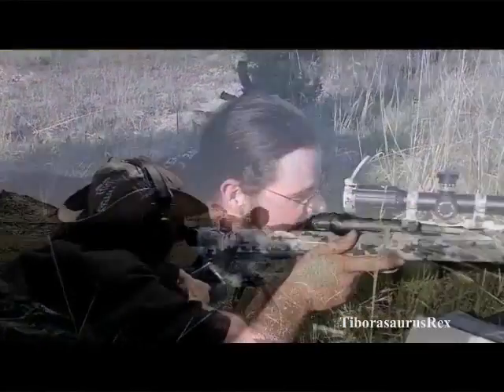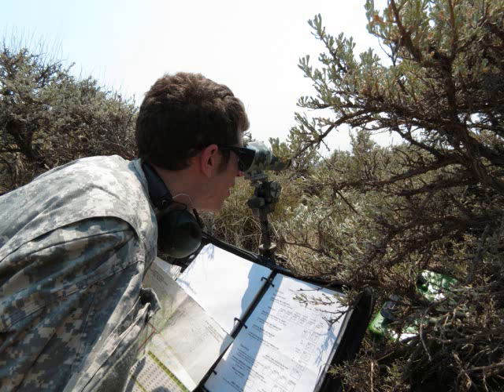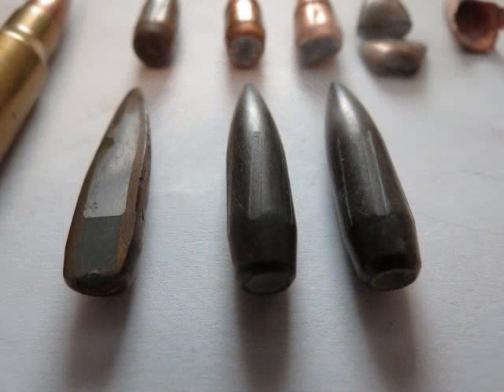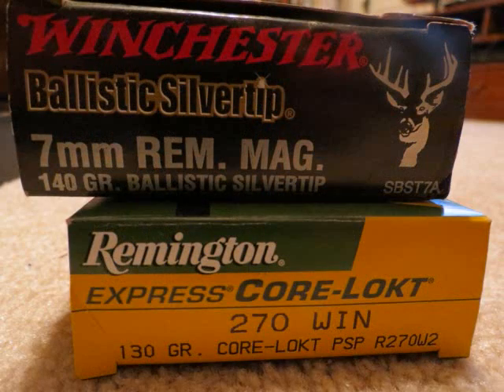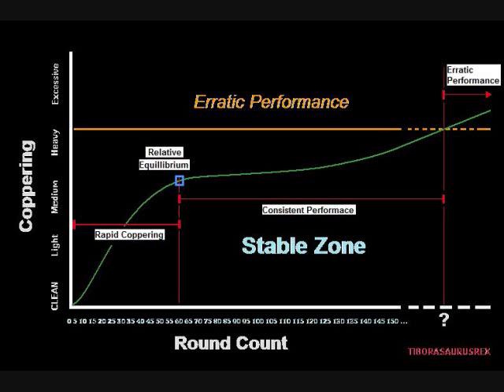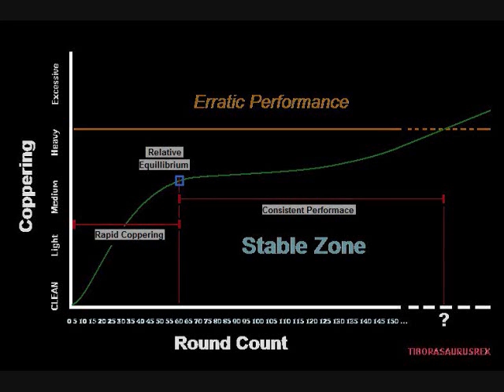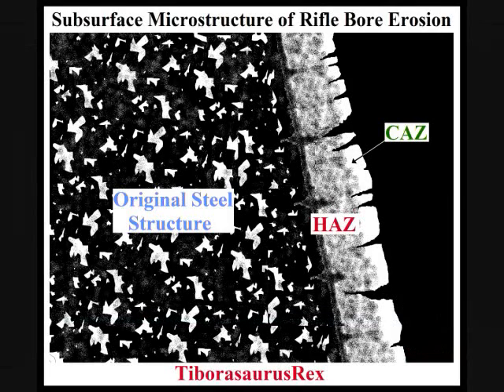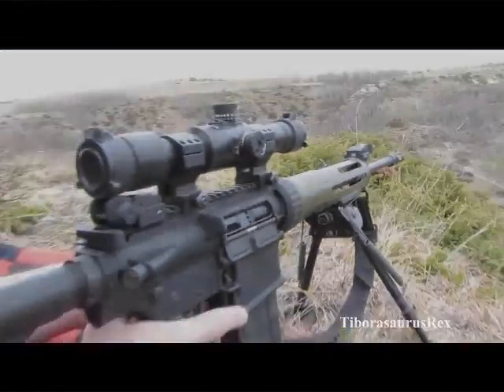Long Range 101 Part 40 - Coppering and Powder Fouling - Rex Reviews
Coppering and gunpowder fouling can accumulate in a rifle bore changing the friction dynamics between the bore and the bullet.  Although excessive coppering can be a problem causing erratic performance, a certain amount of coppering can be helpful in maintaining a consistent bore environment.  Overcleaning your long range precision rifle can disturb your coppering equilibrium.If you remove the copper from your bore while cleaning, you will have to start building back up to the equilibrium point from the beginning.  This video explains how coppering and powder fouling build up to an equilibrium point so we ca establish an effective long range precision rifle cleaning regime.

All the music, animations, illustrations, still photography, and video photography in this video were created by TiborasaurusRex, an unsigned artist.

Song Titles: Wadi Watir, Minefield
Music and Lyrics by: TiborasaurusRex
Instrumentation and Vocals by: TiborasaurusRex
Recorded by: TiborasaurusRex